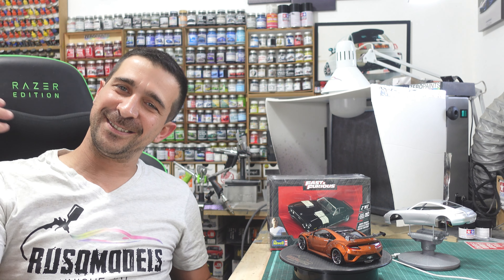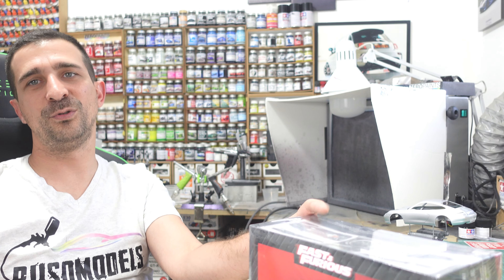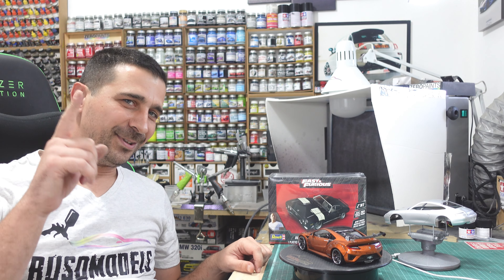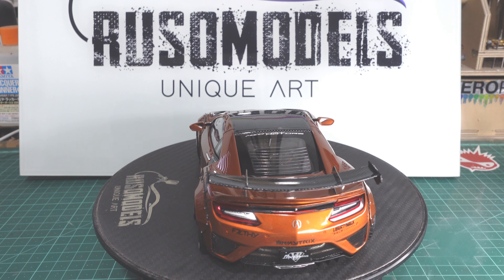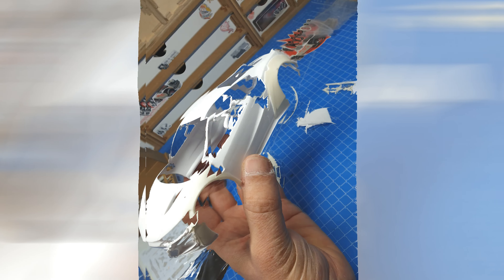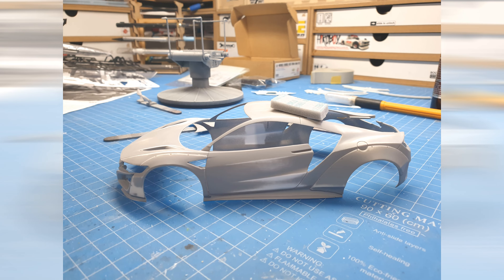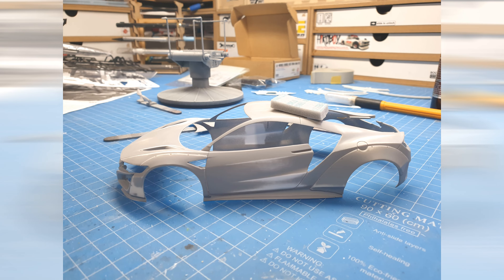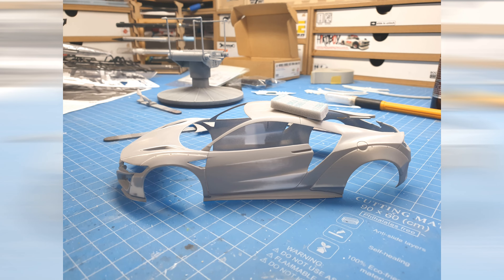A Look At My Models, Private Collection Part three (honda nsx lb work)